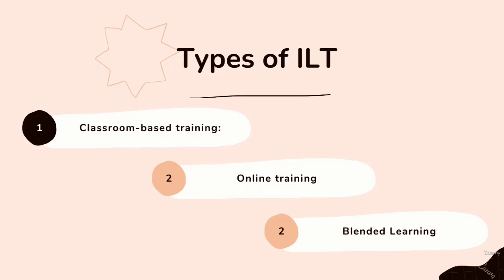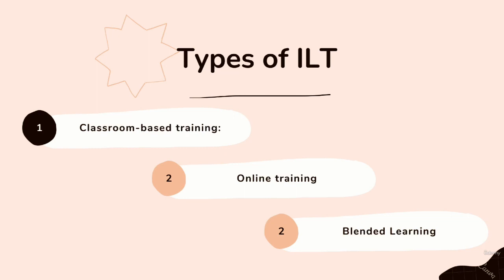Instructor Led Training Design 101 - For Instructional Design!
🎓 Dive into the world of Instructional-Led Training (ILT) with this comprehensive guide. Whether you're an educator transitioning to corporate training or an experienced instructional designer, this video provides insights into crafting dynamic and engaging ILT sessions for diverse learning environments.

Timestamps:
0:01 - Introduction to Instructional-Led Training (ILT)
0:28 - ILT vs. Self-Paced Training: Understanding the Differences
1:08 - Formats of ILT: Classroom, Online, and Blended Learning
1:50 - Classroom-Based ILT: Methods and Benefits
2:05 - Online ILT: Techniques and Tools
2:33 - Blended Learning: Combining Methods for Enhanced Results
3:00 - Self-Paced Learning: Flexibility in ILT
4:13 - Creating Engaging ILT Materials and Sessions
6:01 - Tips for Using Technology in ILT
7:45 - Planning and Preparing for ILT Sessions

What You'll Learn:

Key features of Instructional-Led Training and how it compares to other learning methods.
Best practices for delivering ILT in various formats including in-person and online settings.
Strategies for integrating interactive activities and technology to enhance learner engagement.
How to design and prepare instructional materials that support effective learning and teaching.